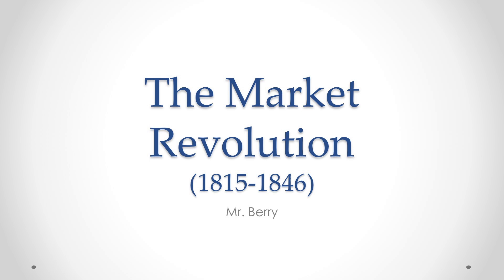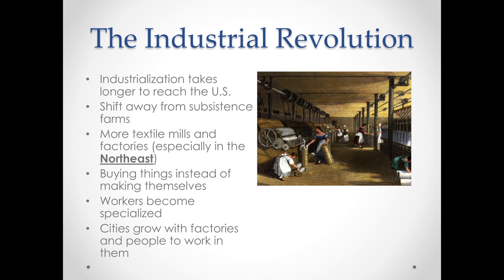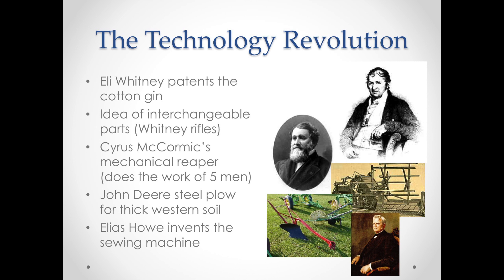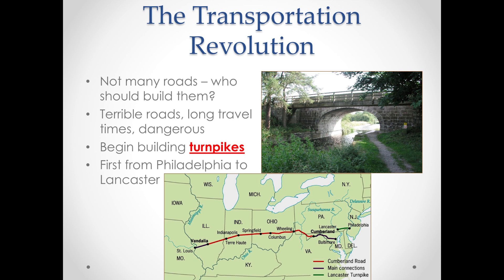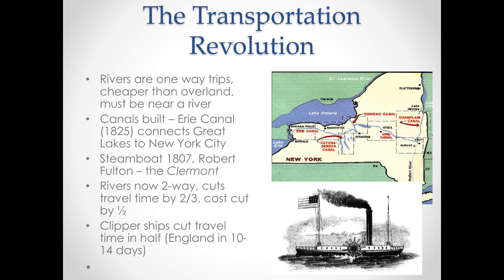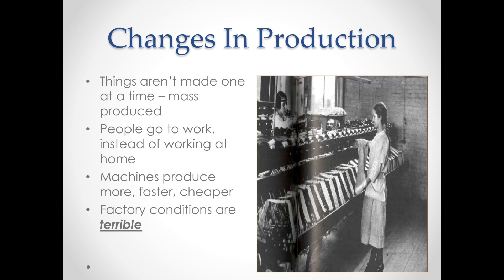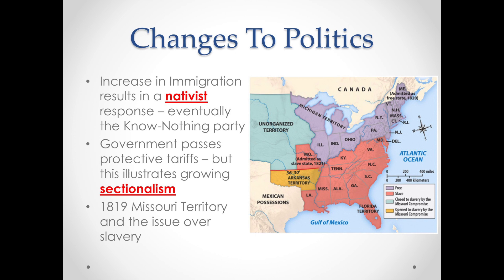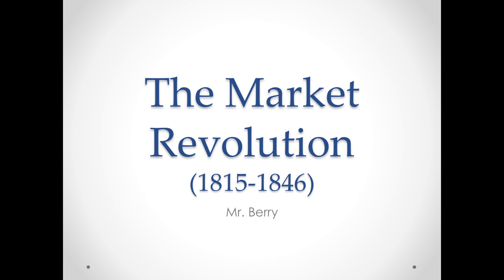Market Revolution Notes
Lecture notes on the early 1800s through mid 1800s related to the market revolution.